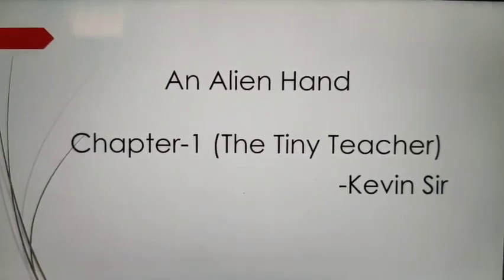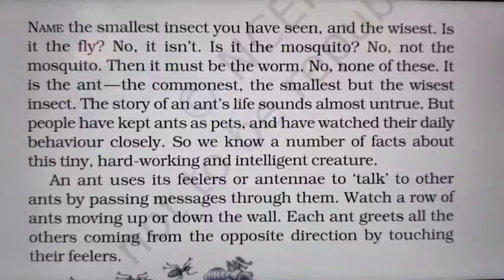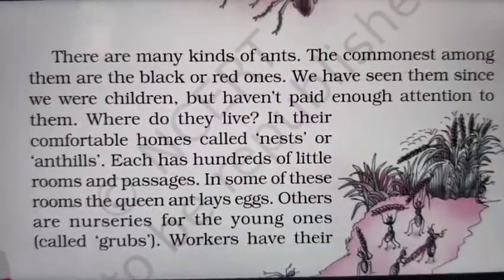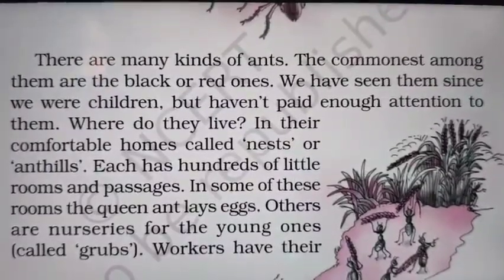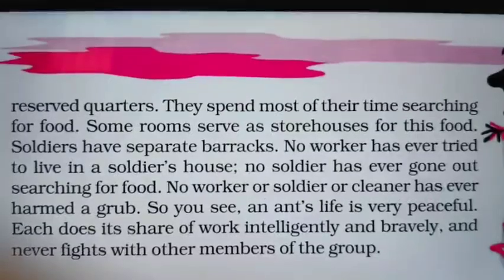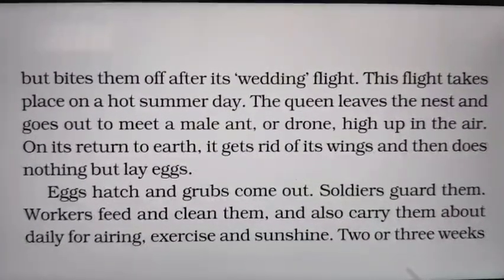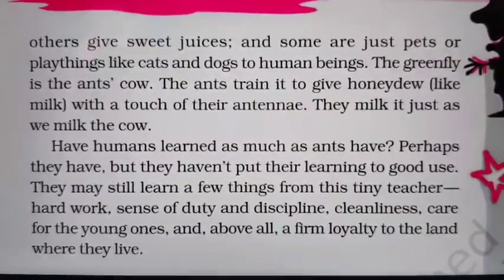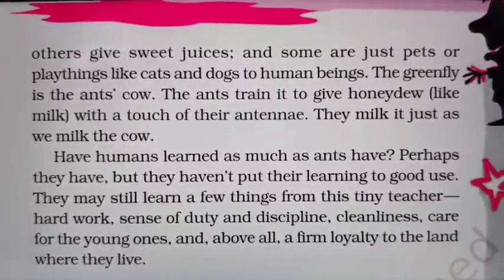Class 7th, English; Book name : An Alien Hand, Chapter 1 (The Tiny Teacher)